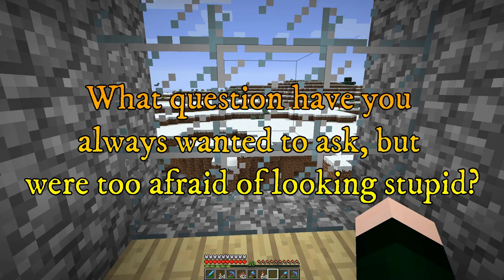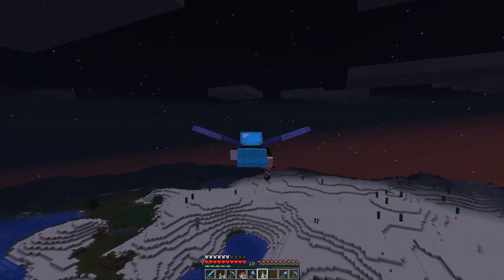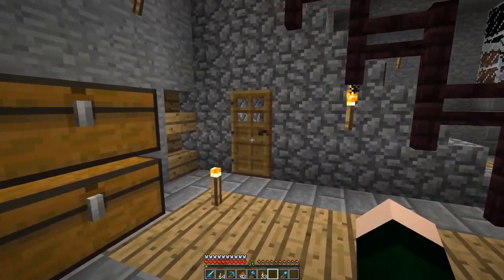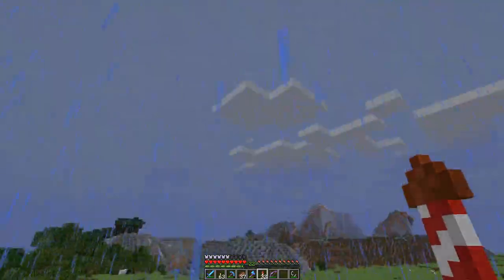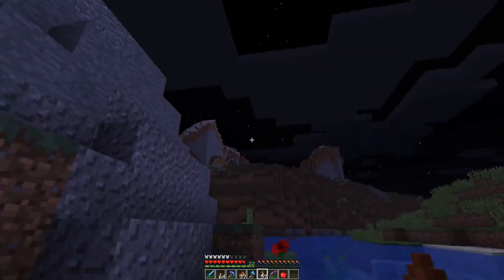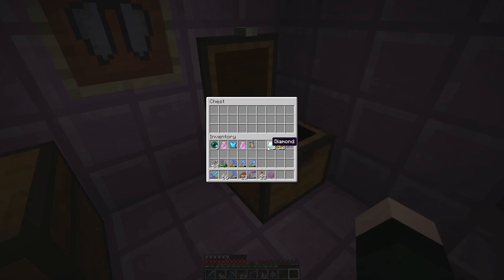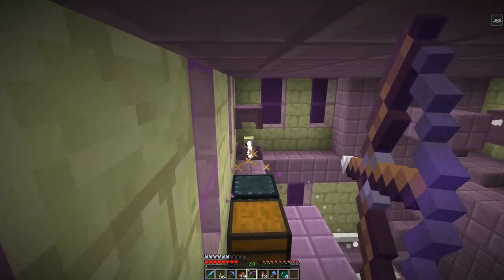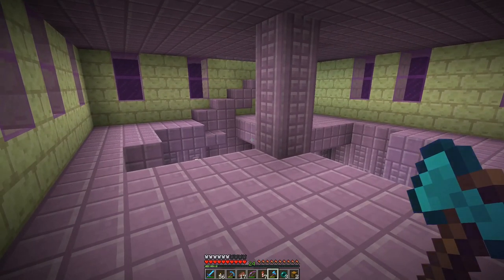Minecraft, But Every Episode Is New Version - 22 (1.13)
Minecraft, But Every Episode Is New Version, let's get this bread gamers!

Our clean survival server: 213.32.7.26:25592

PC specs:
▸ AMD Radeon R9 200 2GB (MSI)

Monitors:
▸ 2x DELL P2213

Storage:
▸ 111GB KINGSTON (SSD)
▸ 931GB TOSHIBA (SATA)